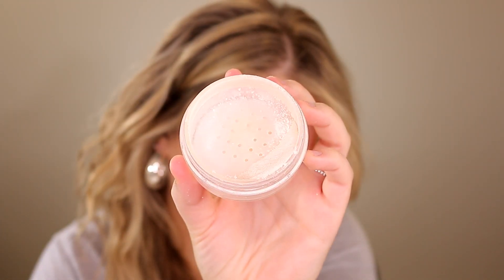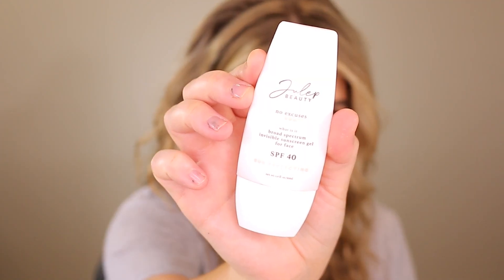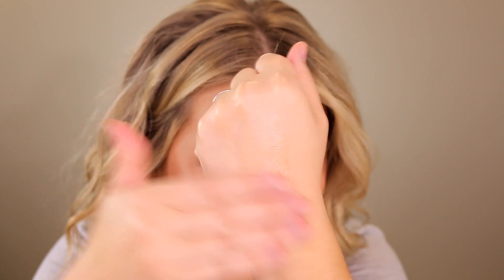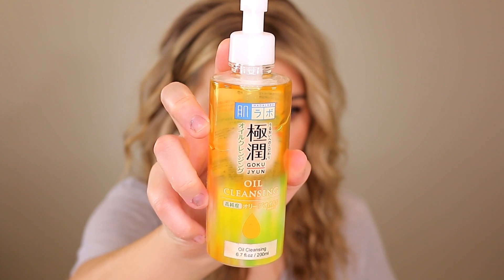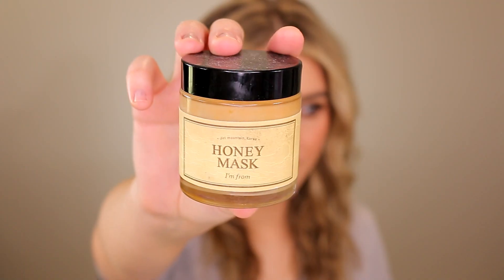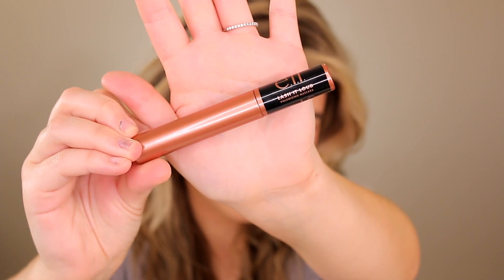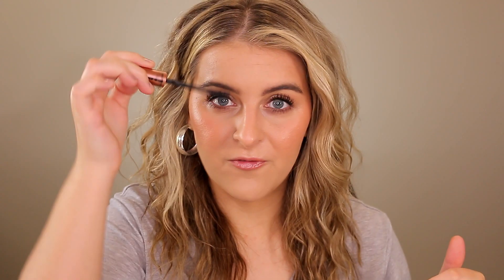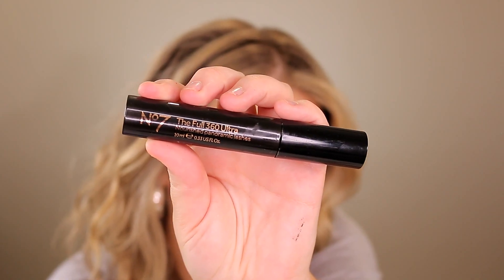Top 10 Best *Products I've Used Up* in 2023 // soo many holy grails!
We're switching things up a bit from my regular Empties/Products I've Used Up videos and just talking about some of the best products I've used up, superstar status! The ones that are holy grails, frequent repurchases, best-of-the-best!

➤ MENTIONED:

Hard Candy Chilling Wonder Powder //

Hairitage Out of my Hair Gentle Daily Shampoo //

Julep No Excuses Clear Facial Sunscreen //

Mielle Rosemary Mint Nourishing Strengthening Daily Shampoo With Biotin //

ROHTO Hadalabo Gokujun Cleansing Oil // (AMAZON)

ELF Lash It Loud Mascara // (ULTA)
(TARGET) (WALMART)

Milani Make It Last Setting Spray //

No7 The Full 360 Ultra All-In-One Mascara //

LA Girl Pro Coverage HD Foundation // (ULTA) OR
(WALMART = MORE SHADES)

➤ MAKEUP BREAKDOWN:
Relove by Revolution Super Serum Foundation - F2 //
Wet n' Wild Photo Focus Dewy Foundation // (WALMART)

L'Oréal Infallible 24H Fresh Wear Soft Matte Bronzer - "Light" //

Colourpop Stick Blush - "Mic Drop" //

Pacifica Cocoa Nudes Eyeshadow Palette //

Flower Beauty Chrome Crush Pressed Pigment - Quartz //

ELF Lash It Loud Mascara //

L'Oréal Telescopic Lift Washable Mascara //

Hard Candy Face Off Luminous Gel Bronzer - Sweet Tea //

- Use code: "GLAMINDEX"

Beau Babe Beauty Beached Blush //

b.pure Hydrating Undereye Concealer - fair

Colourpop Lippie Pencil - "Little One" //

Moira Set & Correct Loose Setting Powder - Translucent //

FLOWER Beauty Perfect Pout Sculpting Lip Liner - "taupe" //

Maybelline Lifter Gloss - Ice //

➤ BACKGROUND MUSIC ♬♬